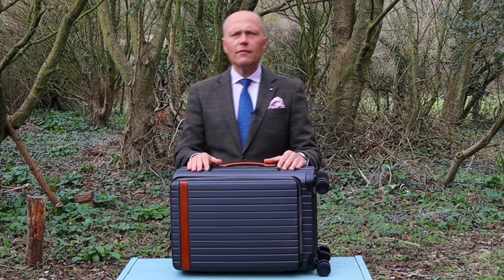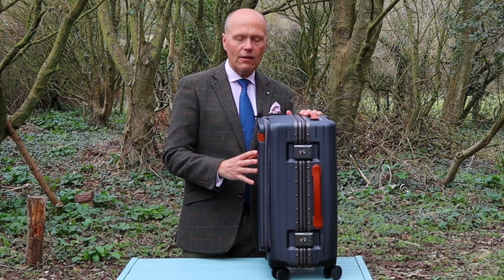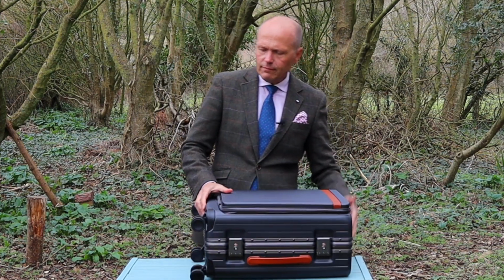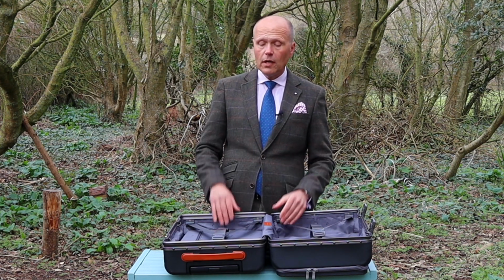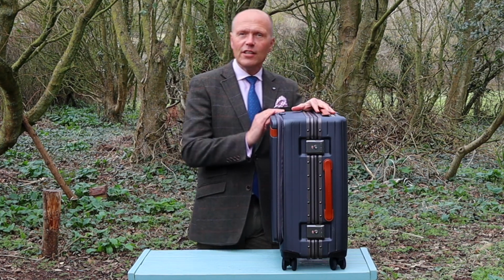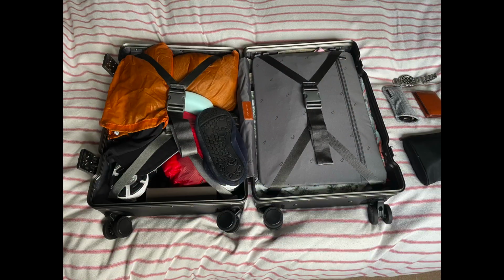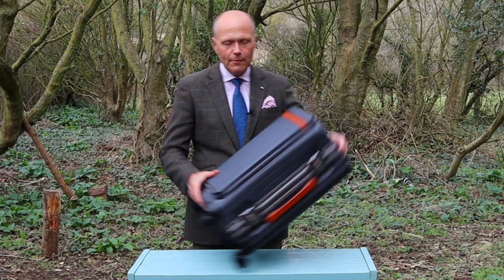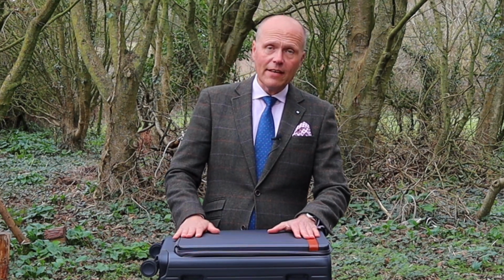TAKING A TRIP WITH CARL FRIEDRIK CARRY-ON X LUGGAGE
In this video we undertake a field test and full review of a Carl Friedrik Carry-on X item of luggage on a 9-day trip in the United Arab Emirates in February 2023.